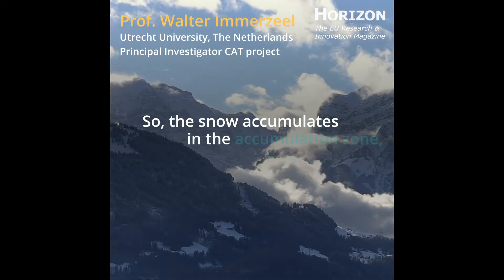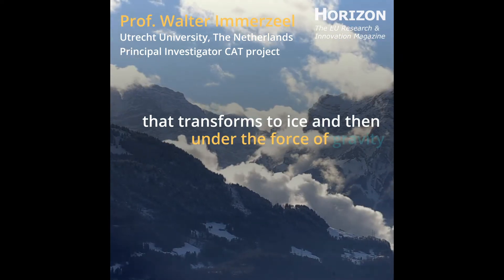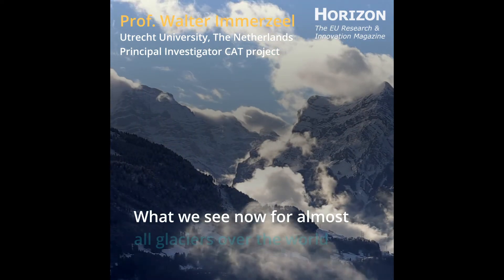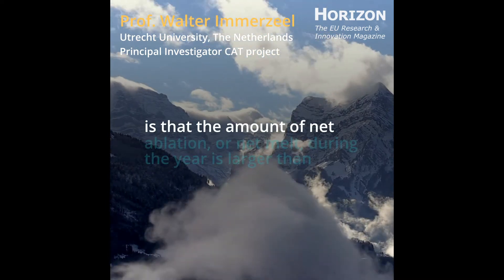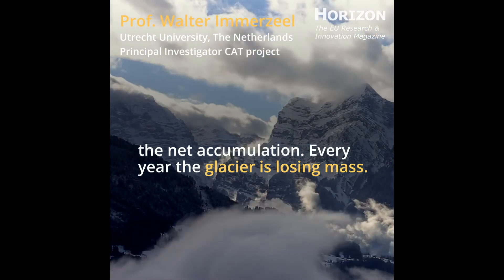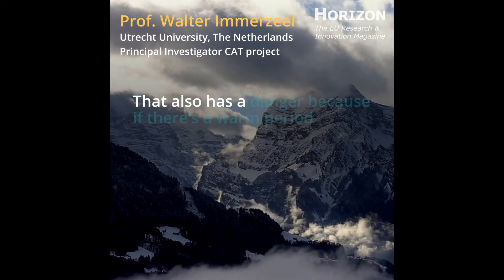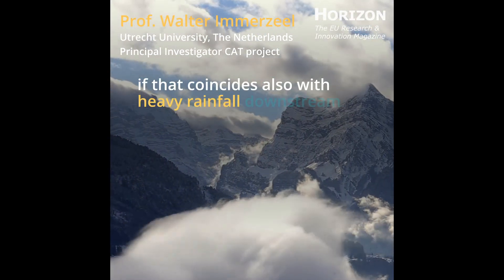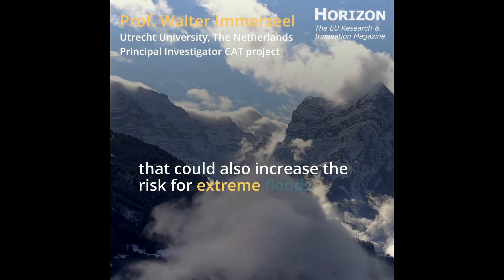One-minute science: Why do mountain glaciers matter?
Glaciers provide a crucial water supply for people and animals who live nearby but they’re shrinking ➡️